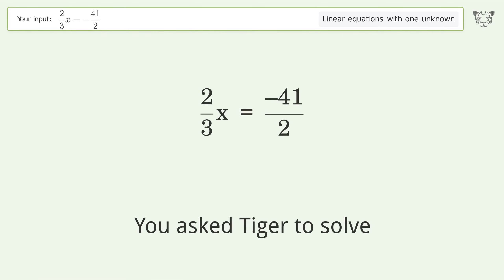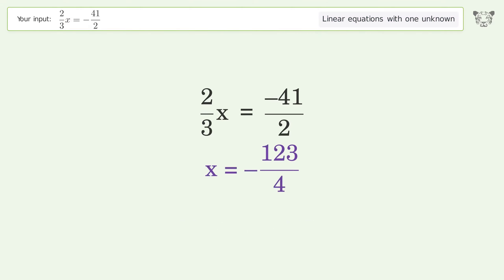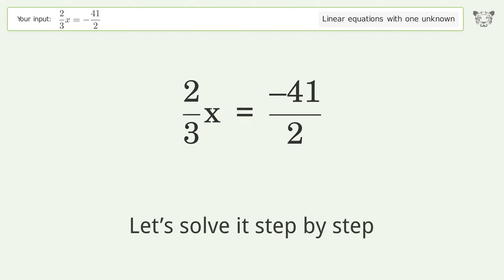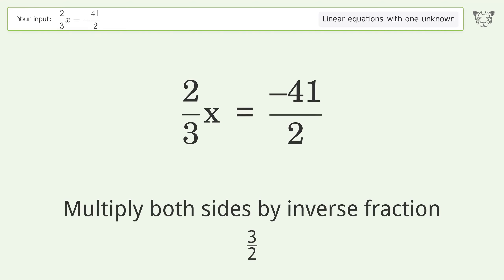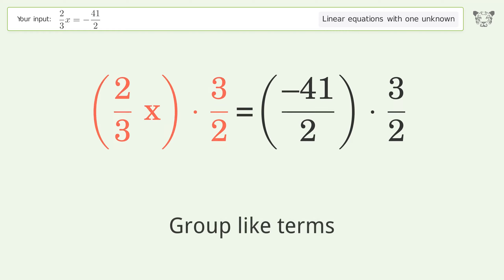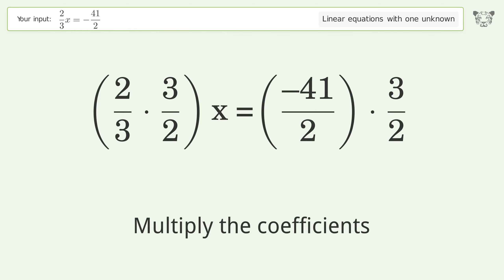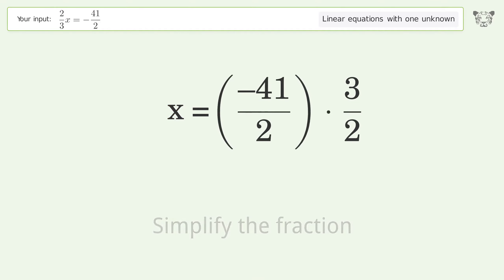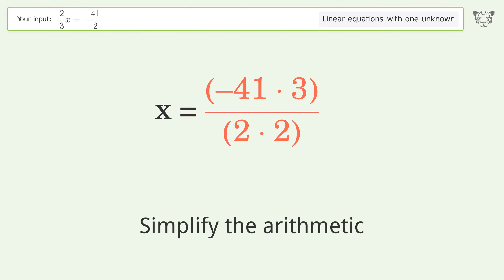Solve 2/3x=-41/2: Linear Equation Video Solution | Tiger Algebra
Struggling with 2/3x=-41/2? Watch our step-by-step video on Tiger Algebra to master this linear equation effortlessly. Also check out for more tips and tricks for dealing with linear equations with one unknown